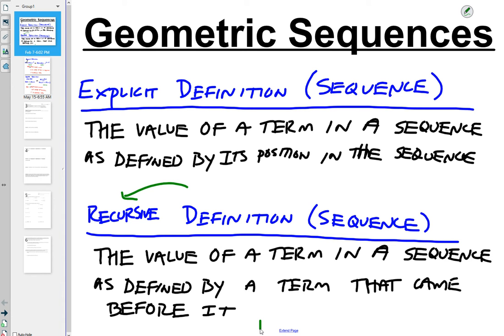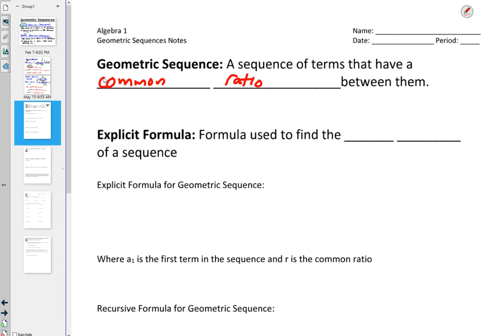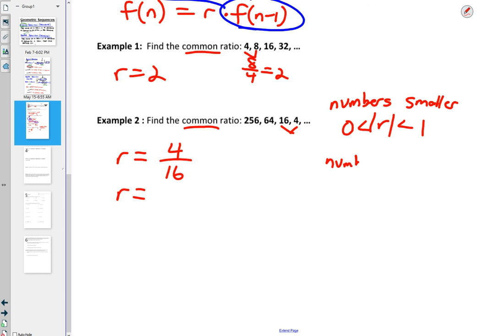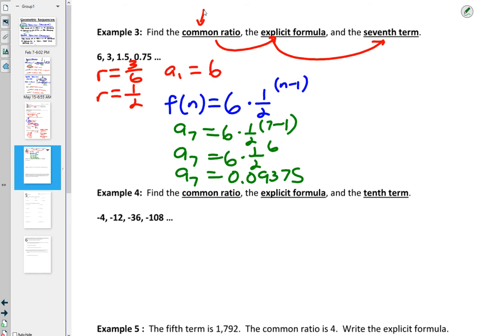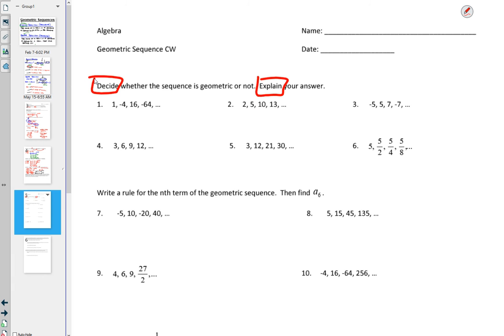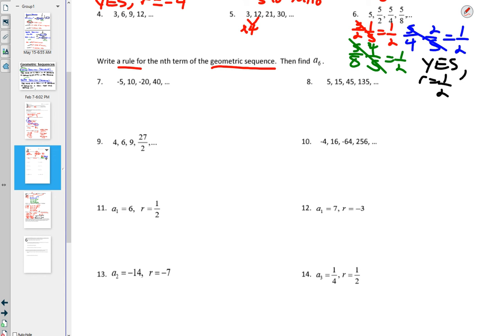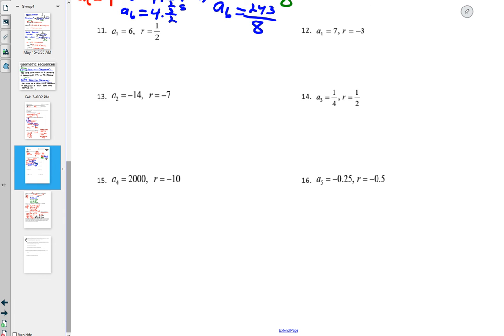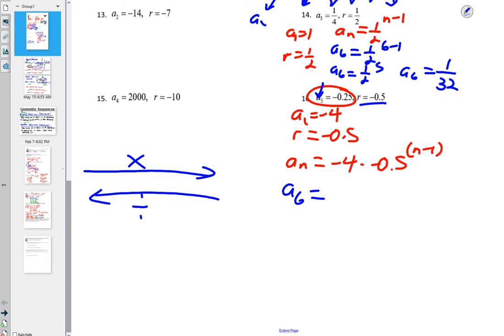Algebra I 02-14-19